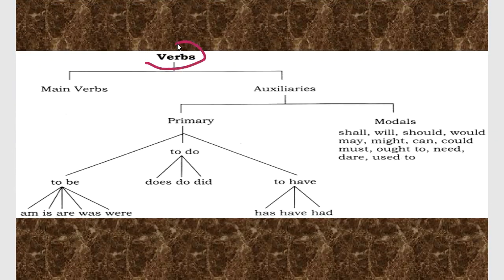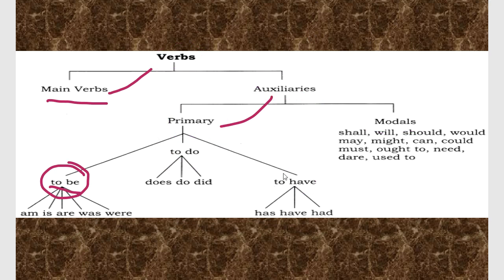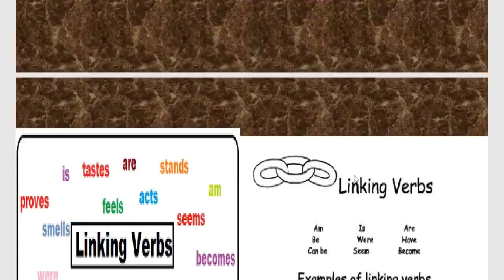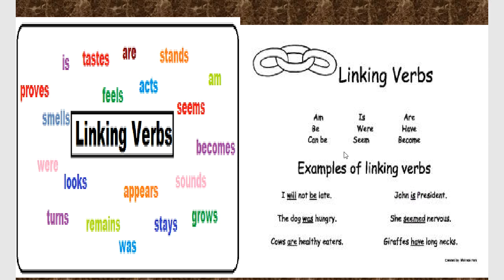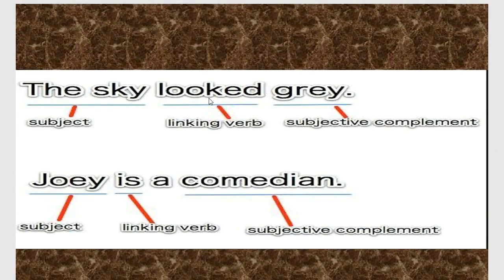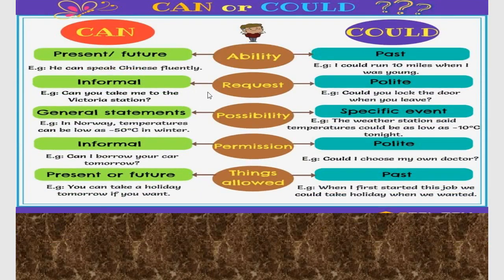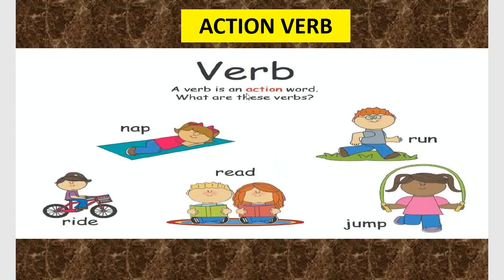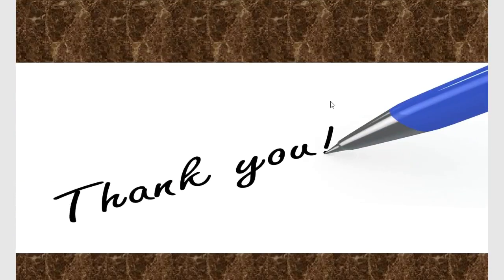Difference in verbs